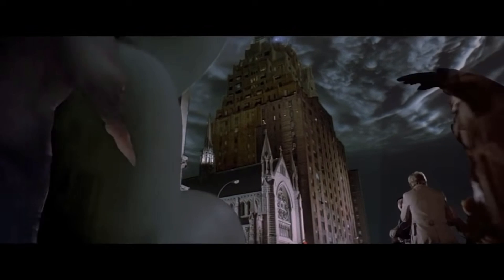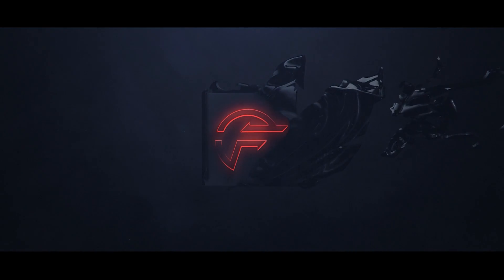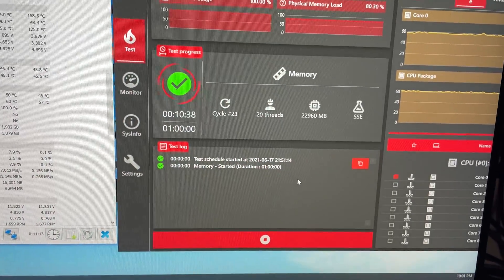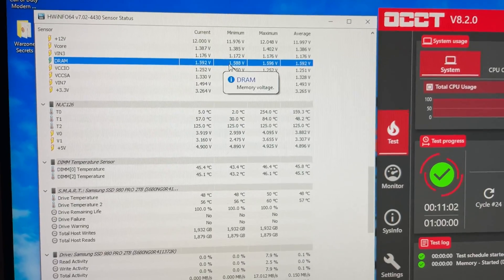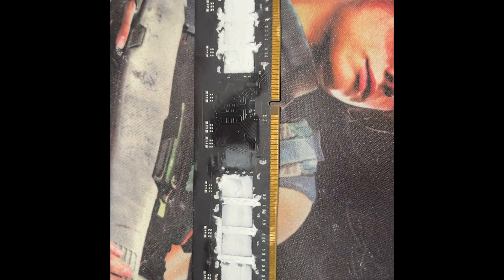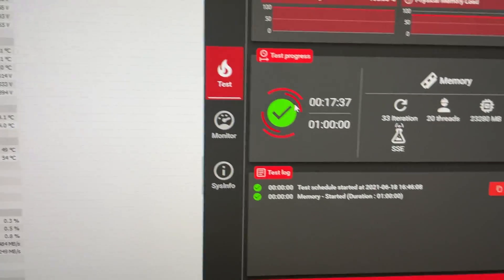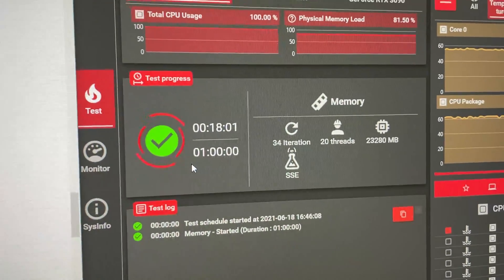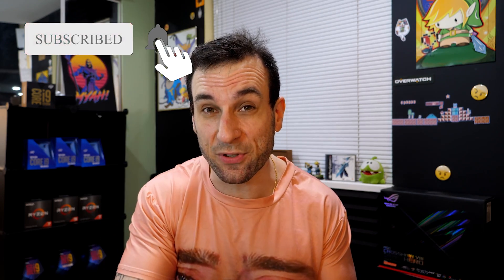Thermal Putty on DDR4 bdie TEMP RESULTS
Thermal Putty on Watercooled DDR4 Memory FPS BOOST OVERCLOCK